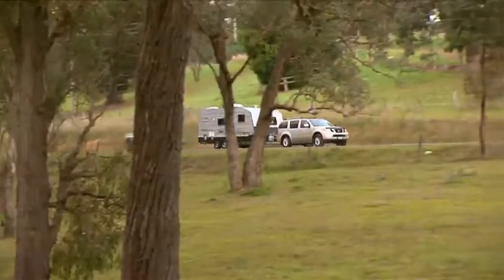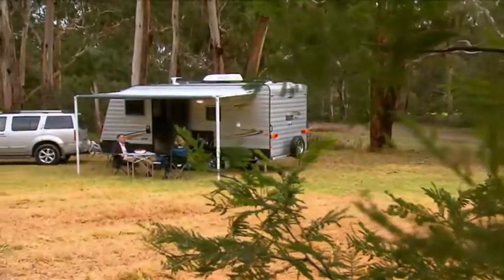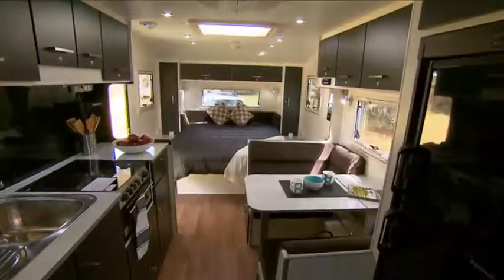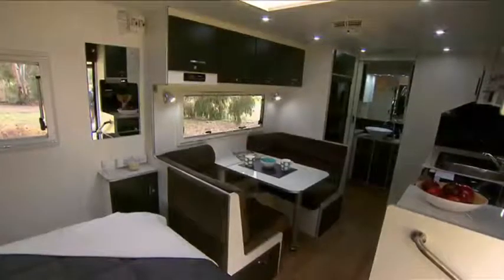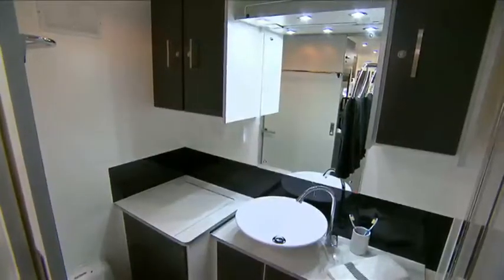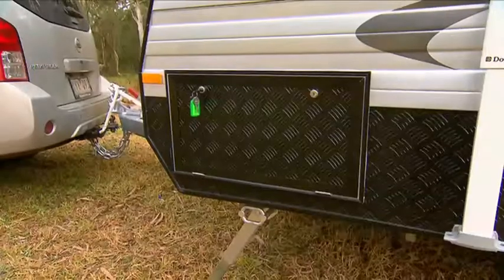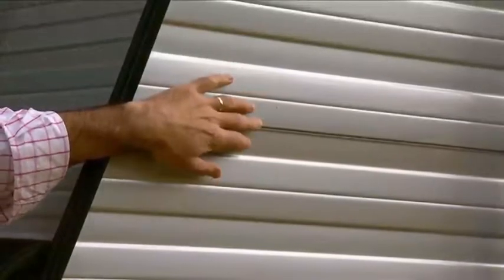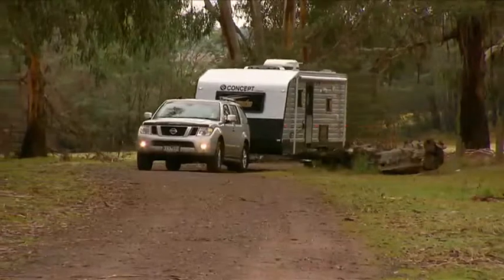What's Up Down Under Review of Concept Innovation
Dean Allen-Craig shows us all the features of the Innovation by Concept Caravans.